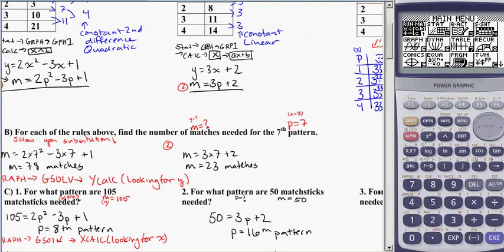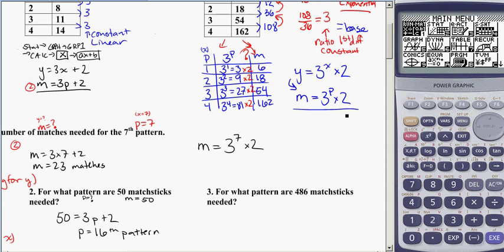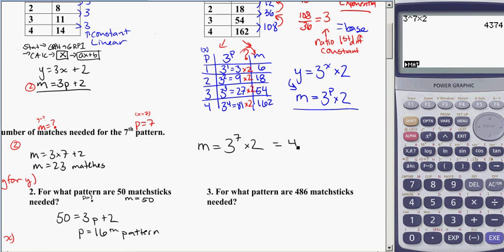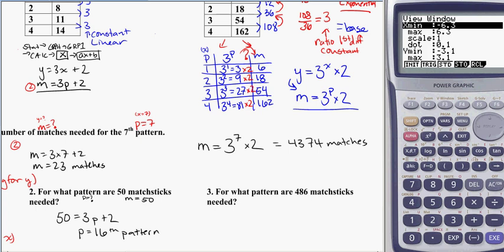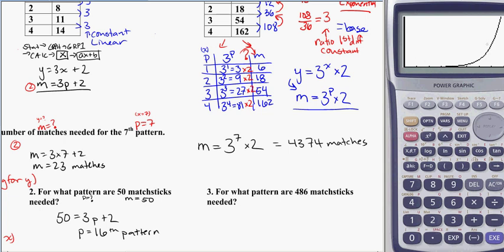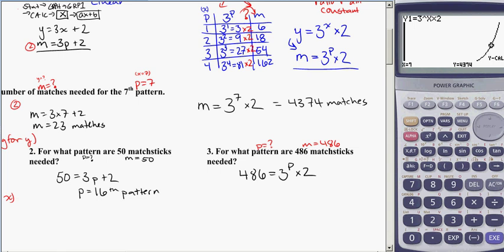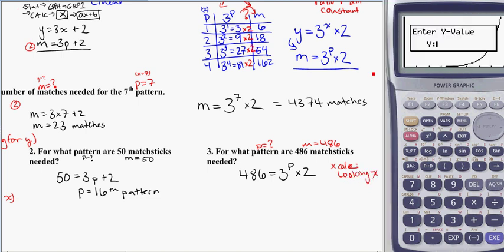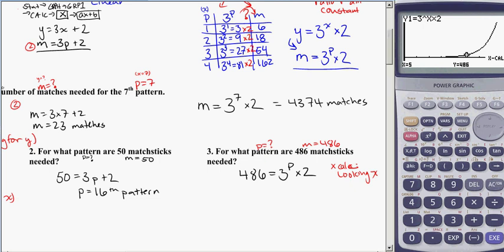yr 11 graphs use the rule find x and y exponential